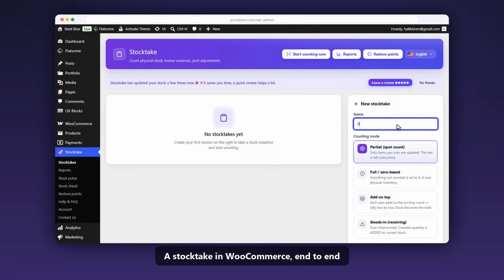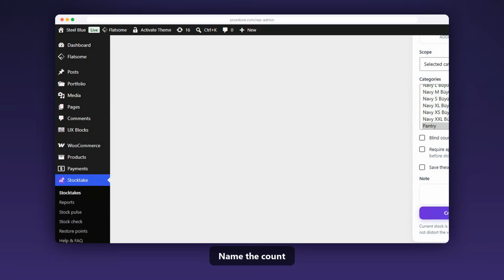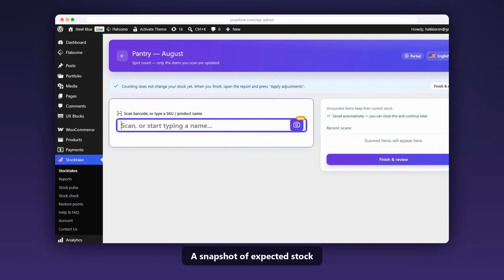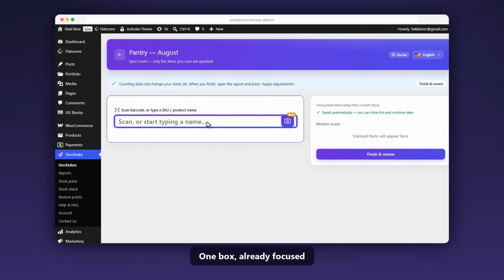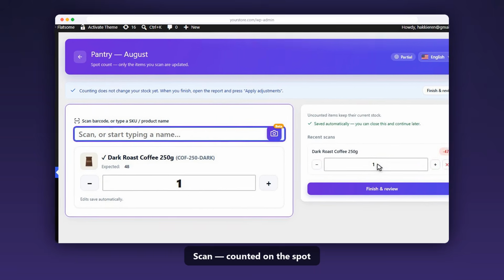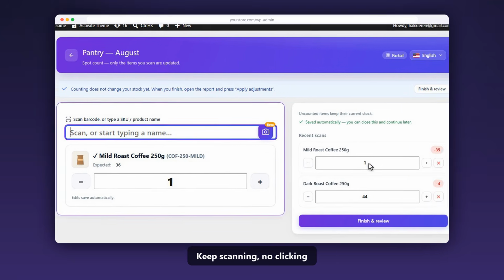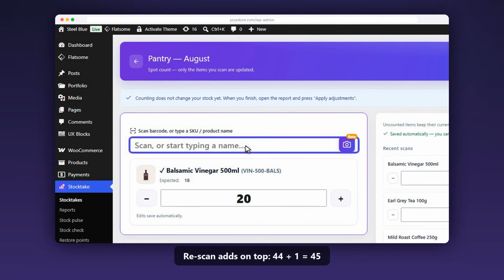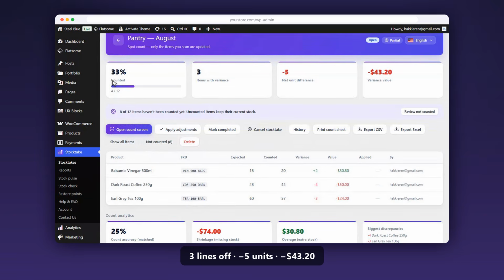How to Do a Stocktake in WooCommerce — Start to Finish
Run a physical inventory count with the free Stocktake for WooCommerce plugin: create a session, scan products, review the variance and apply the stock adjustment. The demo finishes by checking the updated stock on the storefront.

0:00 The count nobody wants to do
0:13 Scope it to one section
0:31 Scan, then type what is really there
1:11 What is missing, and what it cost
1:24 Apply it, and check the shop

What you can do after watching:
• Snapshot expected stock when the count starts; review the variance and any stock movements before applying adjustments
• Scan by barcode, SKU or product name; re-scanning adds on top instead of overwriting, and says so on screen
• See the variance in units and in money before anything is written to your stock
• Apply the count to WooCommerce in one click, with a restore point saved automatically first

The count in this video is scoped to one category and applied in one click. Four lines counted, three of them off, five units missing — and the shop's own product page goes from 48 in stock to 44.

Stocktake for WooCommerce works with WordPress 6.2+, WooCommerce and PHP 7.4+, is HPOS-ready, and handles simple and variable products. Pro adds goods-in mode, valuation at cost, team counting with attribution, and printable count sheets.